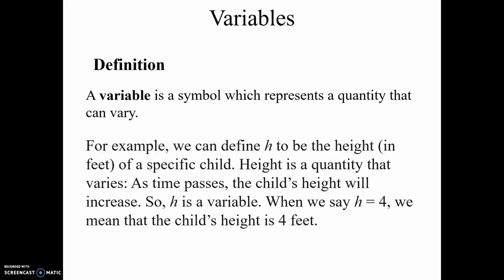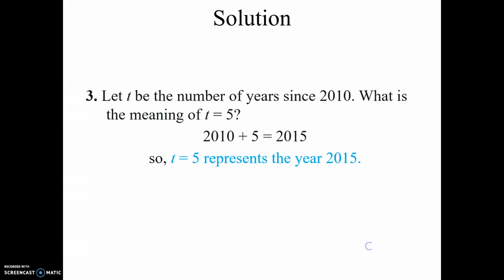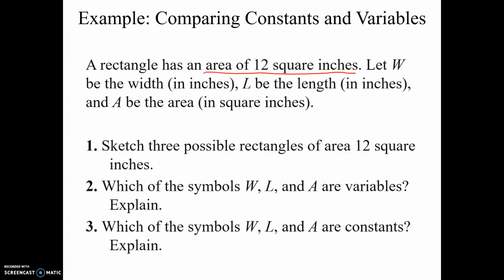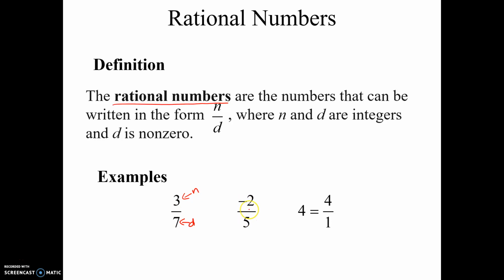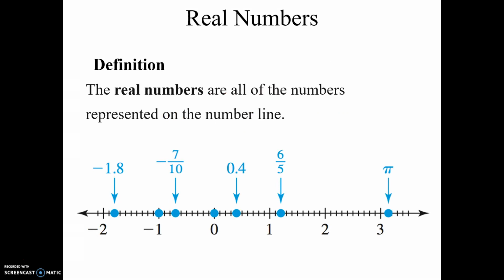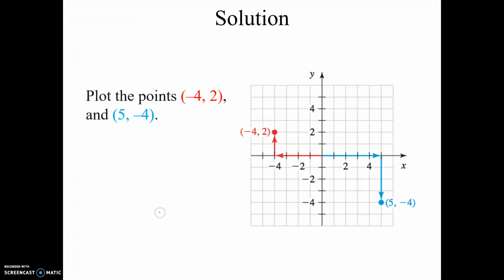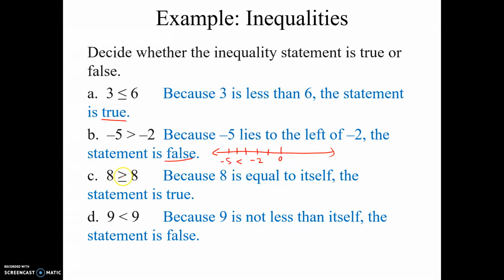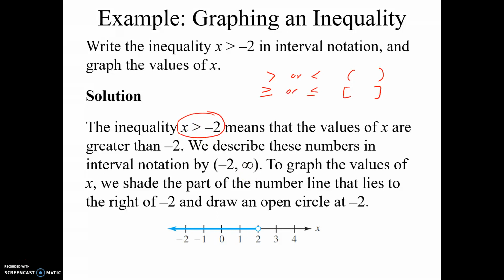Math 24_Section 1.1